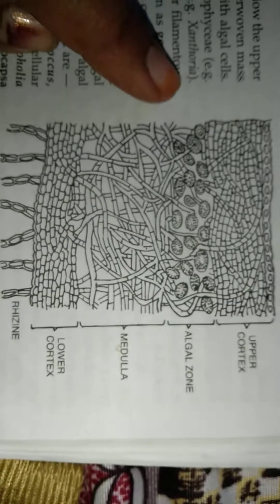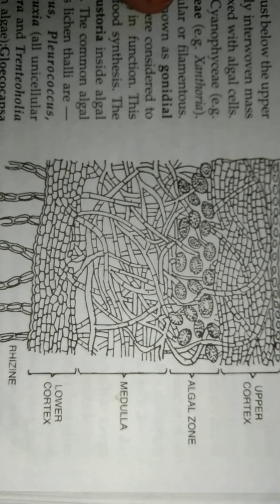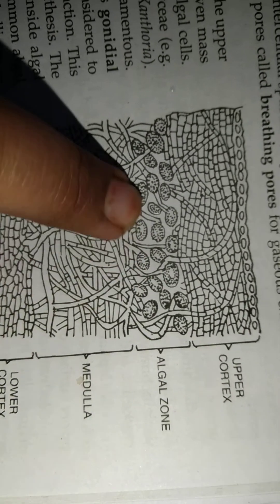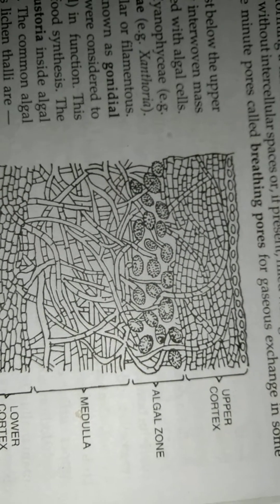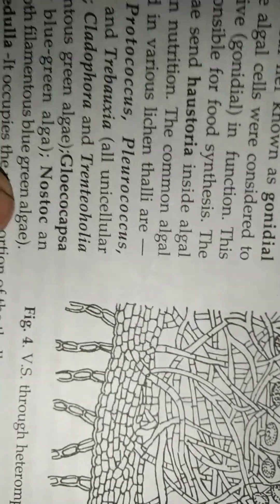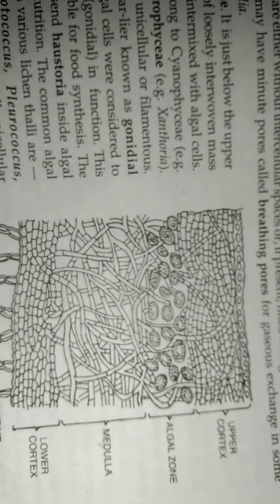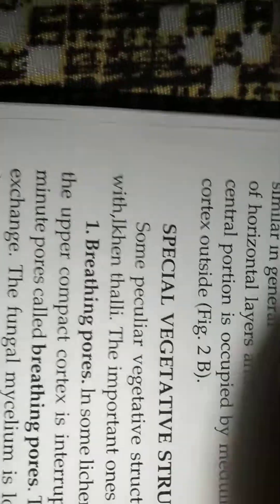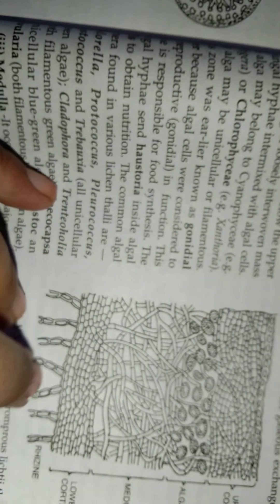Heteromerous /stratified lichen